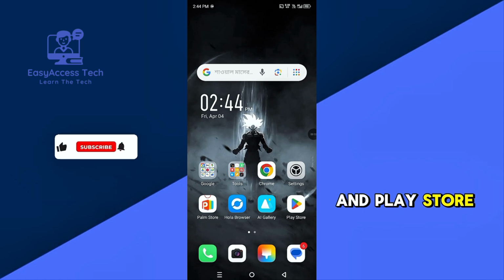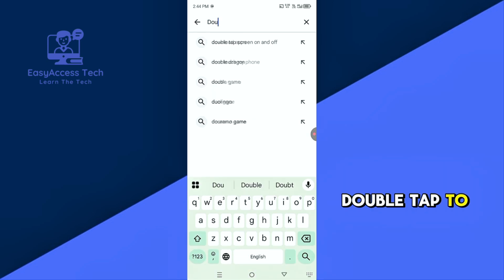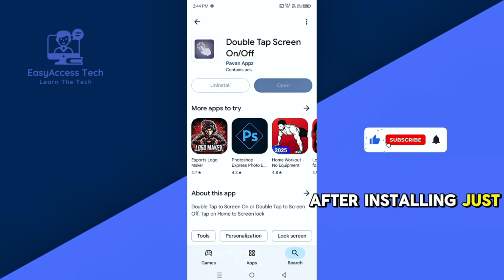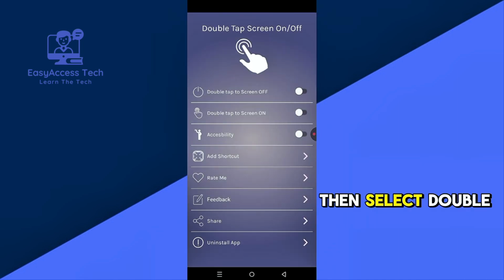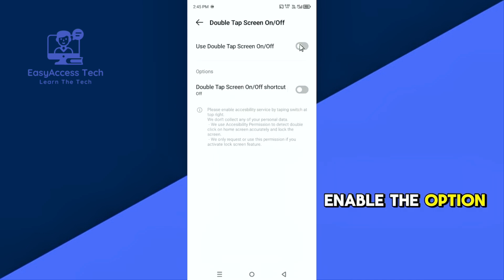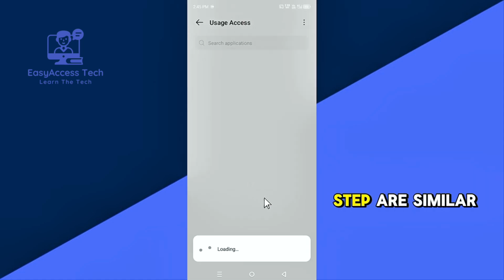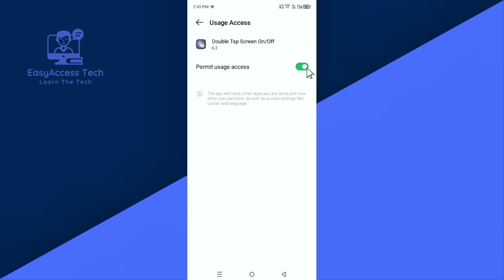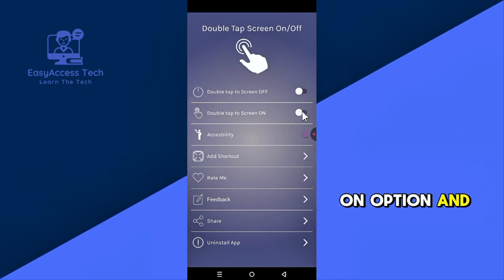How to Enable Double Tap to Wake Up Phone Screen - Easy Guide